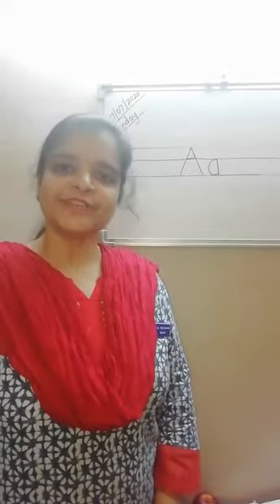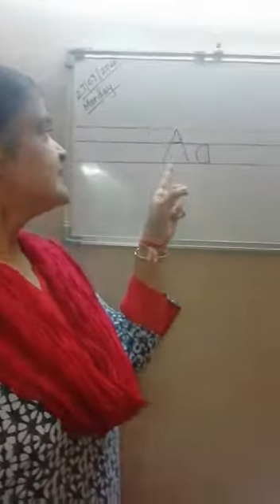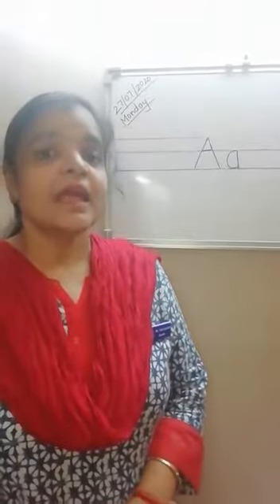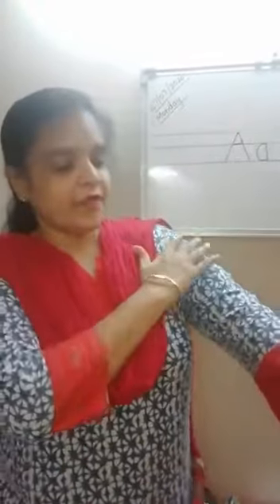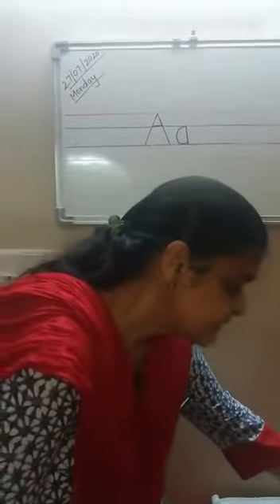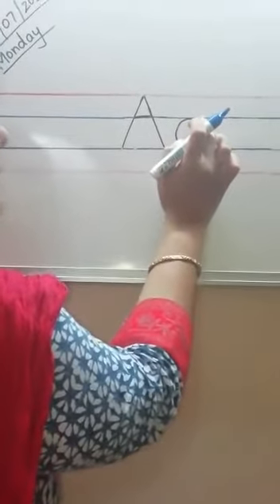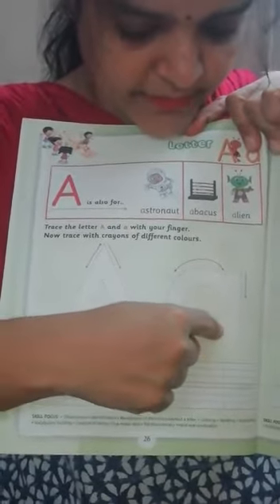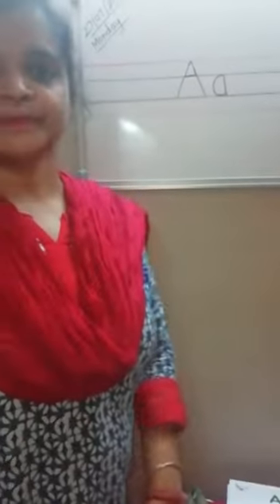Grade LKG... Introduction of letter Aa